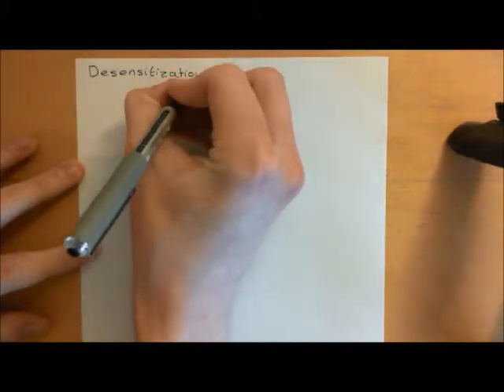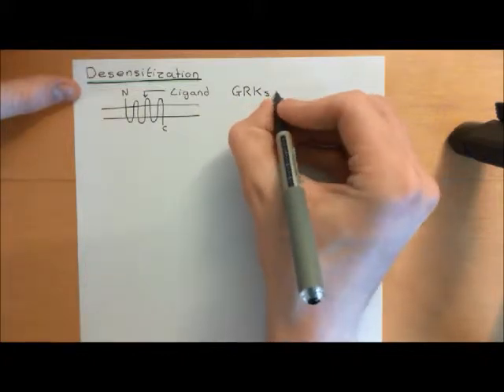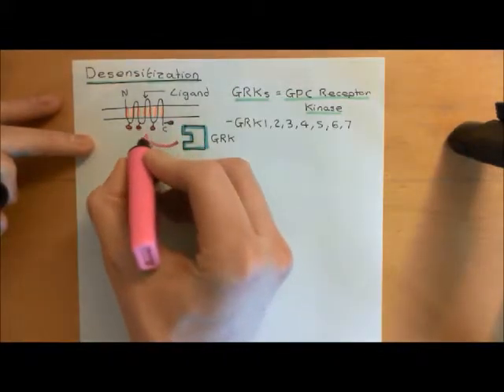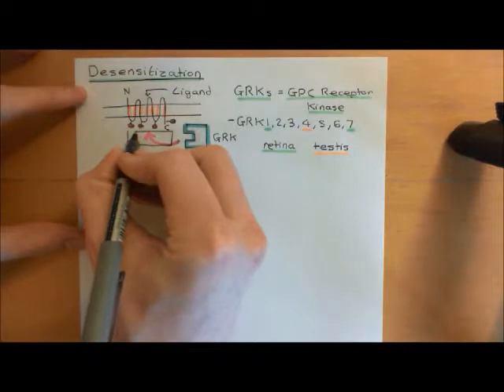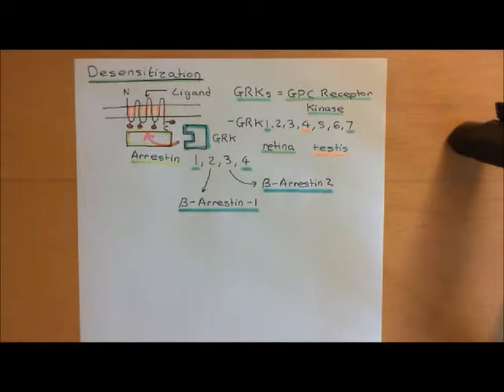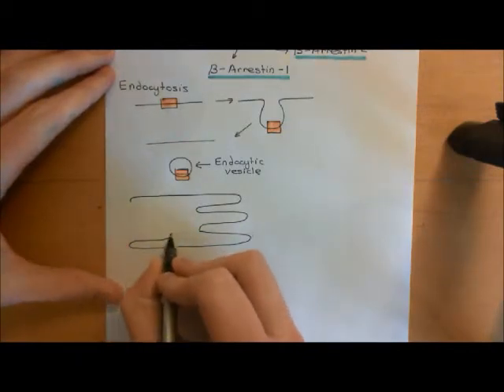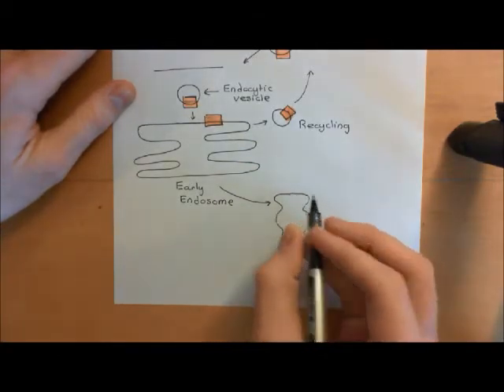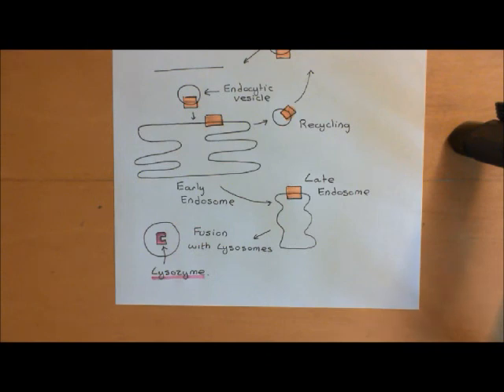Cyclic AMP Signalling Part 11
In this video we discuss cyclic AMP signalling, topics discussed include the adenylyl cyclase enzymes, the Gs cascade, Protein kinase A, CREB protein, Epac, HCN channels, cAMP signalling compartments/microdomains, desensitization of the Gs cascade, the effect of Gi and the regulatory role of calcium signalling on adenylyl cyclases.